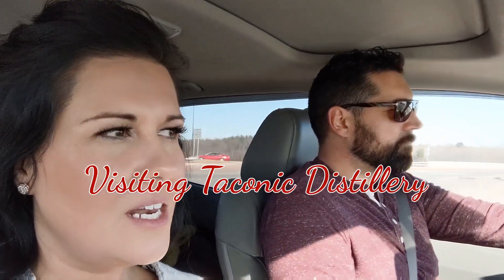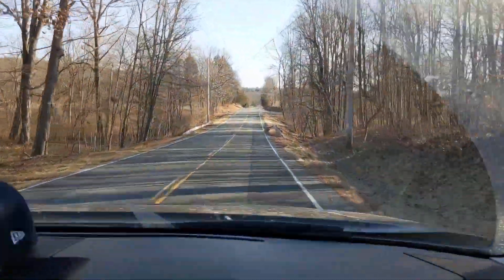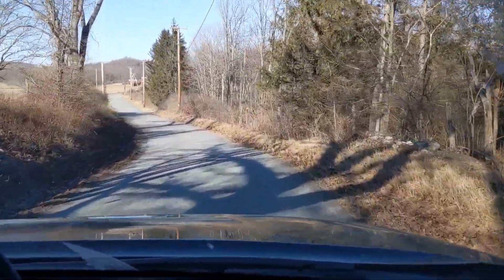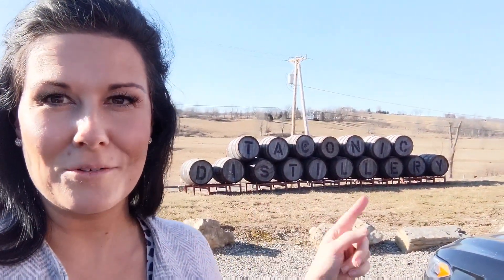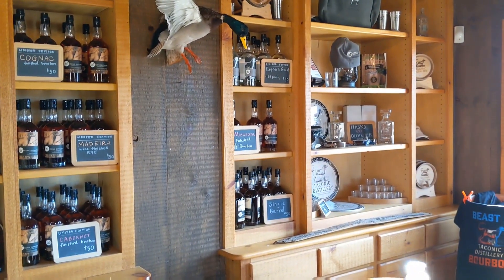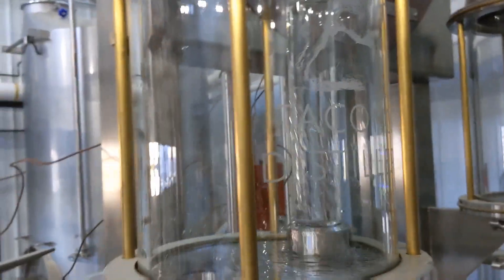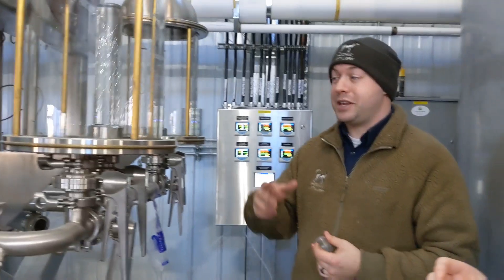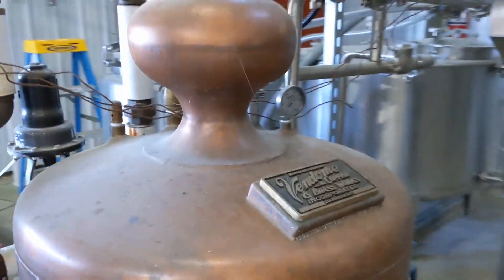Come Tour with US - Craft Whiskey & Bourbon Taconic Distillery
About a 2 hour ride from our home in the Adirondacks is Taconic Distillery.  Set in the most picturesque setting of the rolling hills of the Hudson Valley.  Check out our personal tour and stick around until the end for Sean’s new “COPPER” Old Fashioned.

Sean’s Recipe: “Copper” Old Fashioned
2.5 parts Taconic Rye
.5 part Simple syrup
2 shaved pieces fresh ginger (1 for garnish)
2 Amarino Cherries

Mofado Crystal Cocktail Mixing Glass Set: